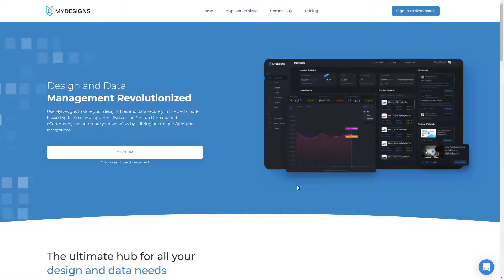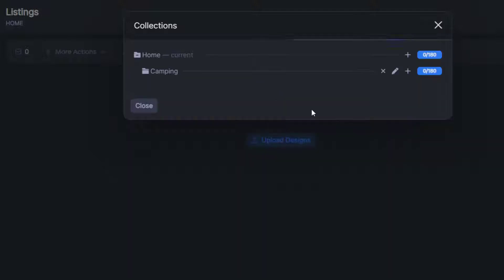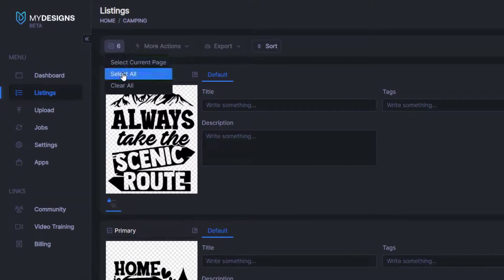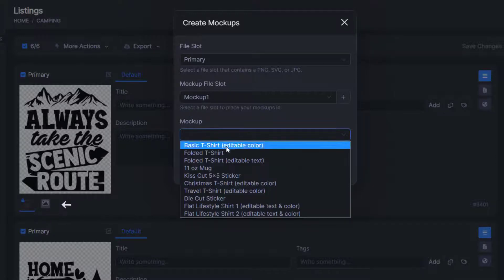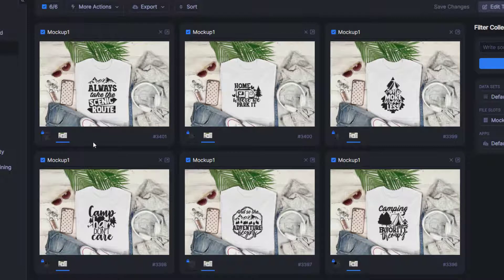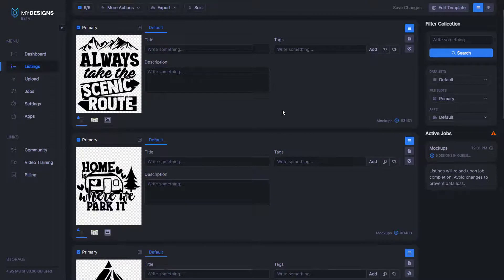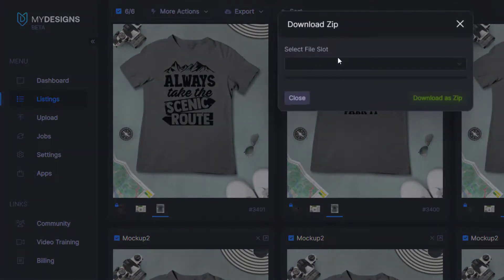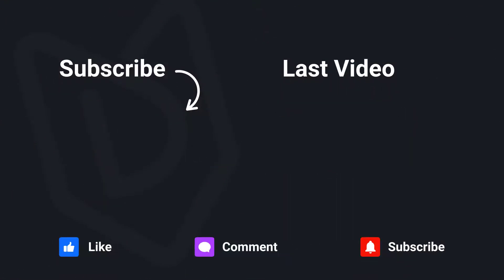How To Create T-Shirt Mockups - Free Alternative to Photoshop, Illustrator, and Canva | MyDesigns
In this video I show you how to create t-shirt mockups for free by using MyDesigns. This is an alternative to Photoshop, Illustrator, and Canva that allows you to upload designs and quickly generate t-shirt mockups in bulk and then quickly download them with ease.

0:00 - Intro
0:45 - Creating a new collection
1:02 - Uploading Designs
1:35 - Mockup 1
2:57 - Mockup 2
3:50 - Downloading your mockups
4:34 - Subscribe